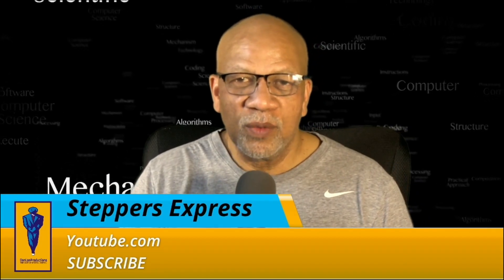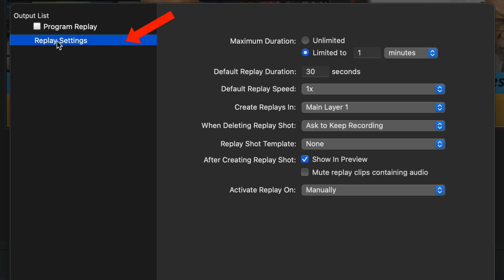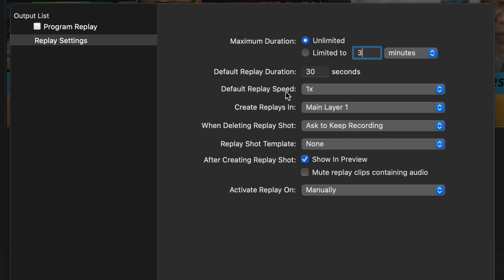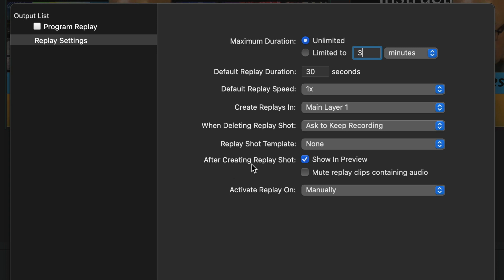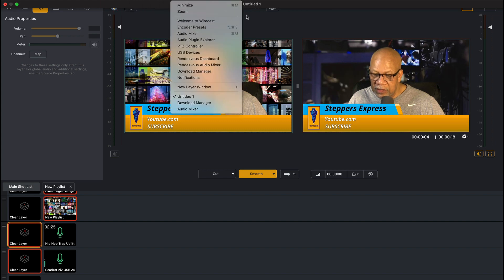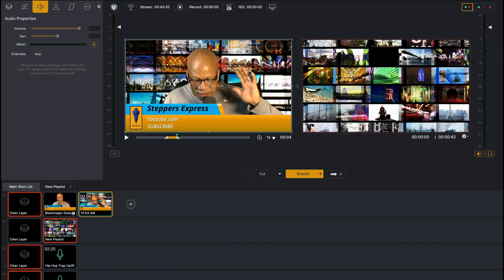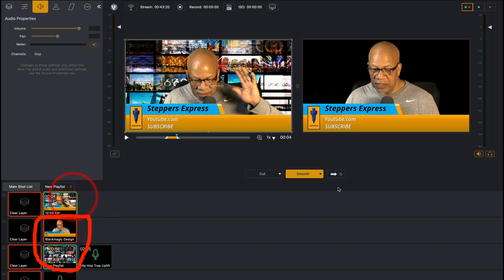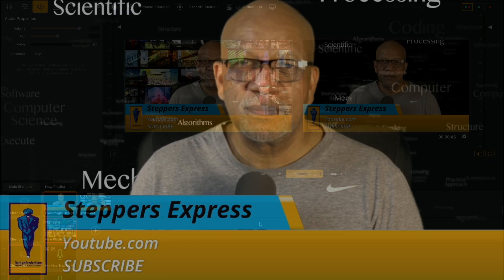How to configure Instant Replay in Telestream Wirecast Pro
A  overview about how I configure Instant Replay for action events in TeleStream Wirecast.